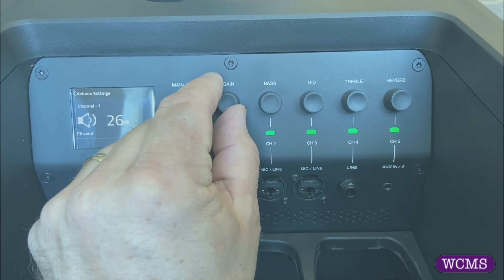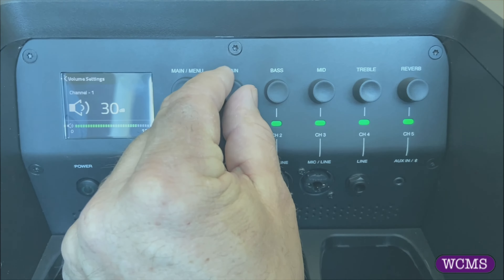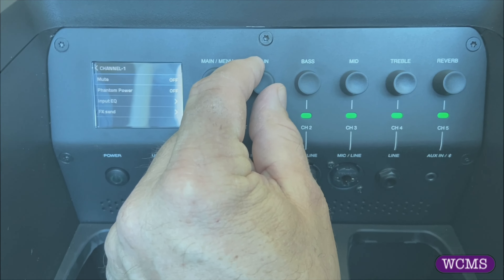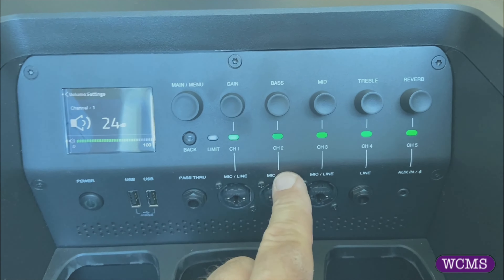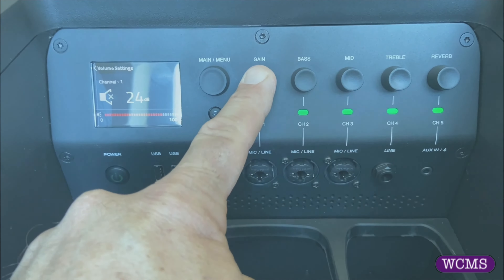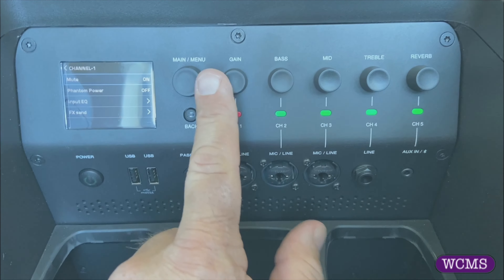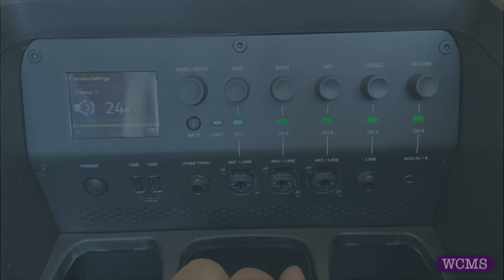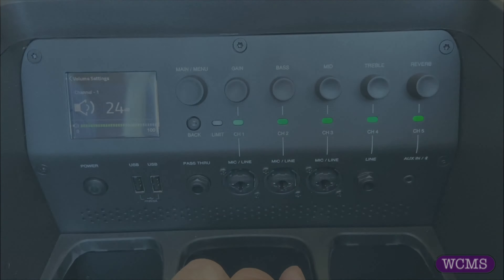WCMS - Simple mode - JBL EON ONE MK 2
How to back out of granular adjustment mode.